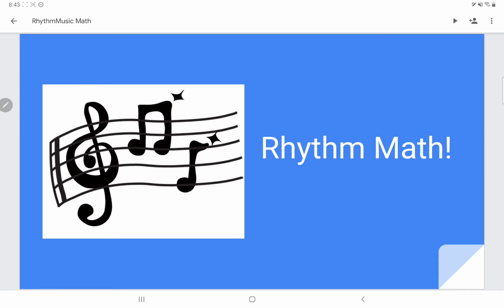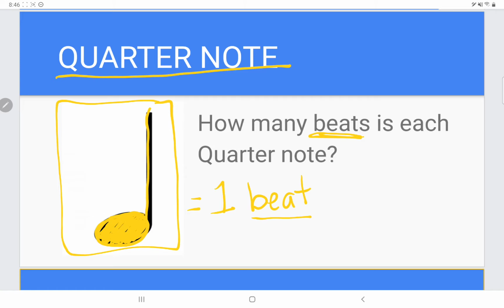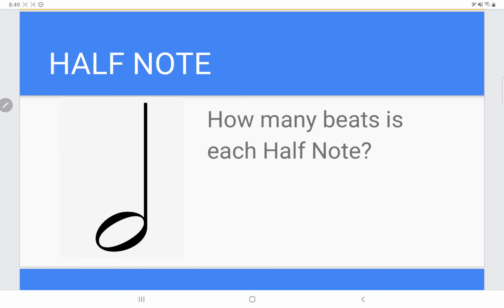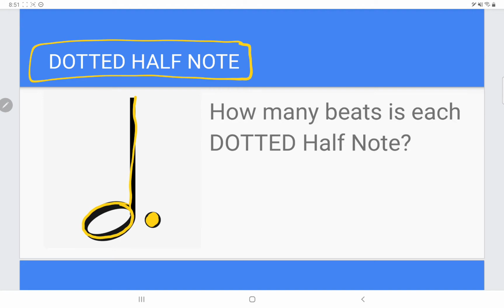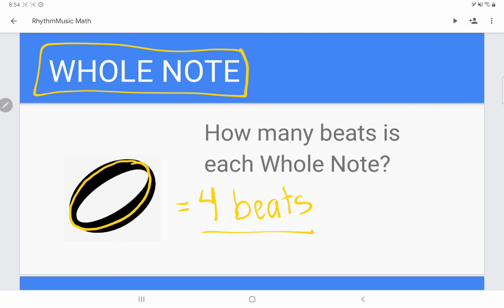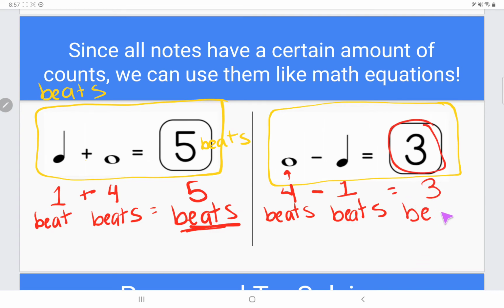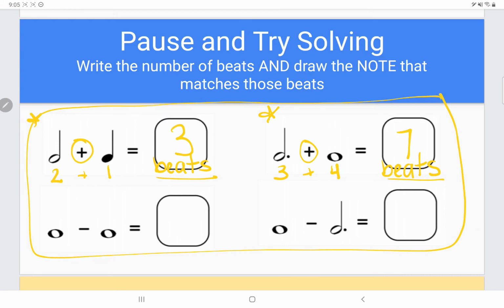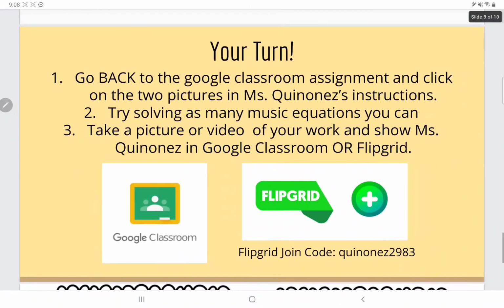Music Math! (4th Grade, 1/13)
Hi, scholars! Today we're combining rhythm/music and some math, and some music equations. Remember that at the end of the video, go back to google classroom and check out your worksheets for your assignment, and then use a different piece of paper to answer all the music equations for your homework.